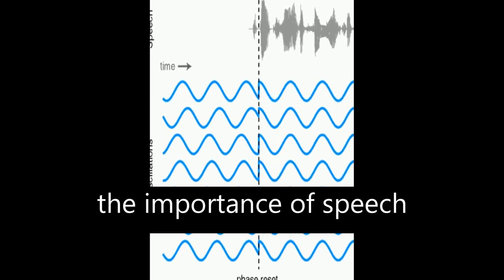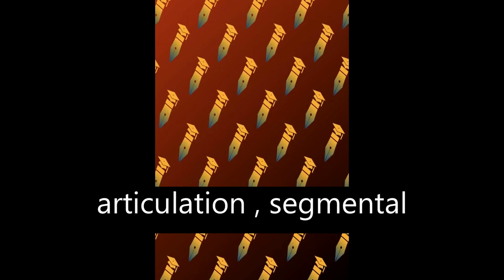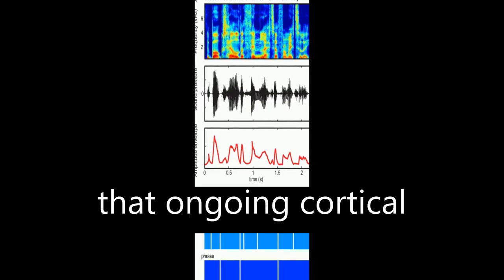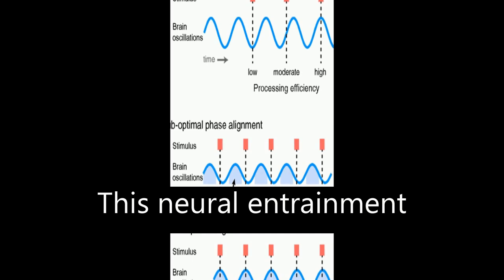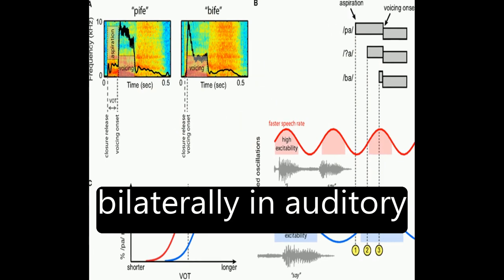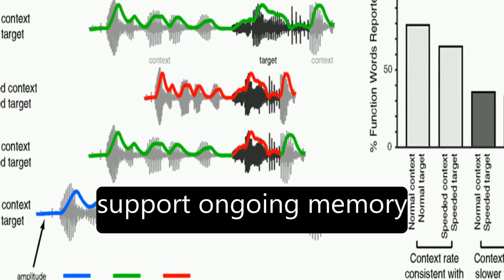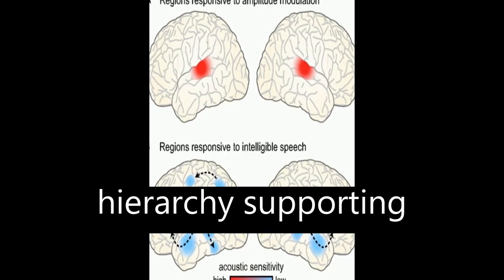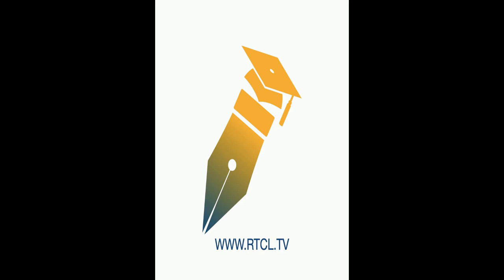Neural oscillations carry speech rhythm through to comprehension | RTCL.TV